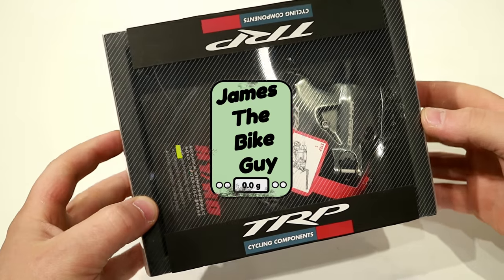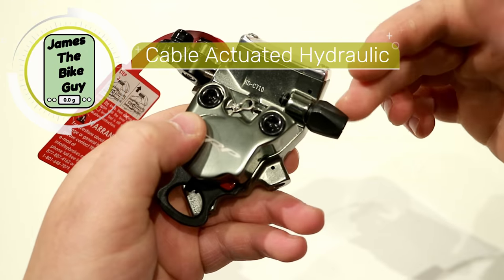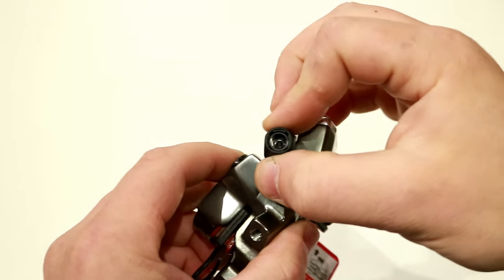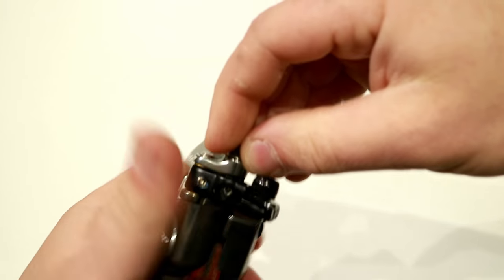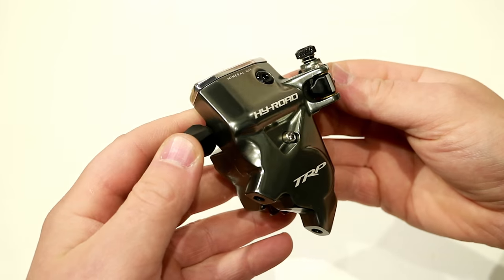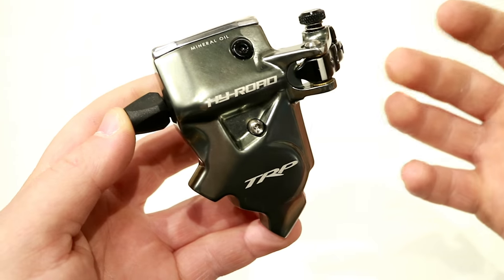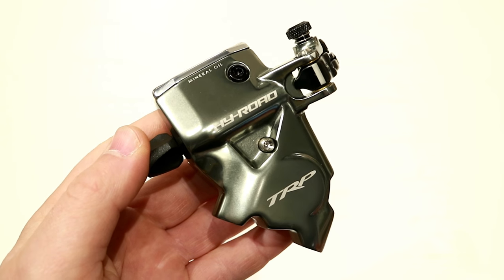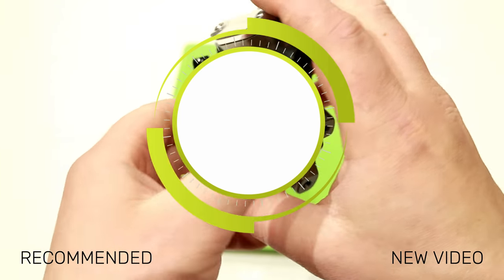TRP HY/RD Mechanical Hydraulic Road Disc Brake Review and Actual Weight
Link to this brake

In this video, we check out the TRP HY/RD Mechanical Hydraulic Road Disc Brakes. These brakes allow you to get Hydraulic brake stopping power and modulation with standard cable levers.

My Favorite Bicycle Maintenance Tools and Accessories
FOX Shock Pump
GI Tubeless Tire Repair Kit
Rock N Roll Chain Lube
Park Tools Chain Cleaner
Feedback Team Edition Tool Kit
Pro Bike Tools Adjustable Torque Wrench